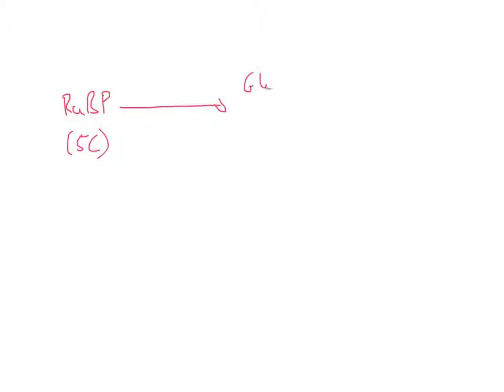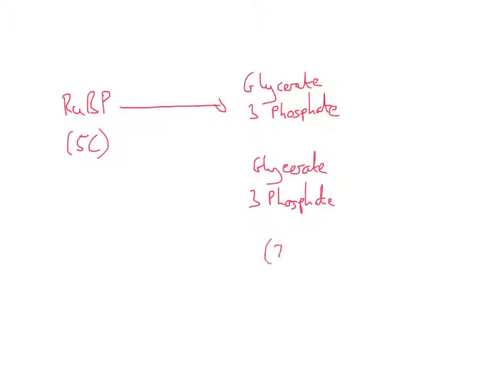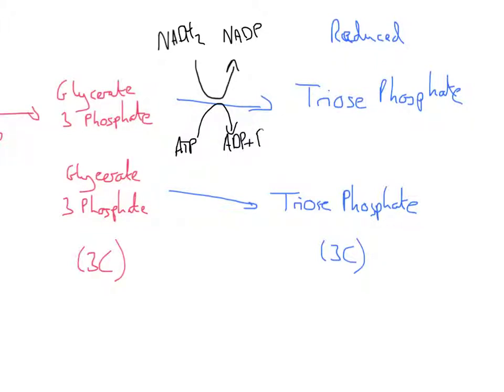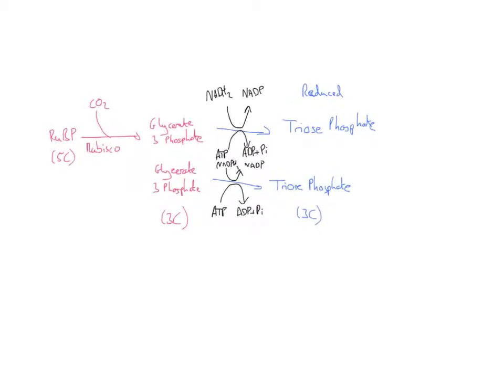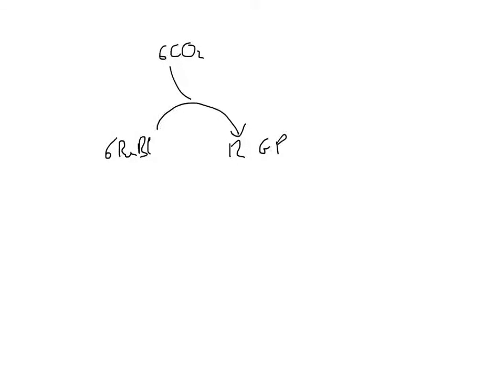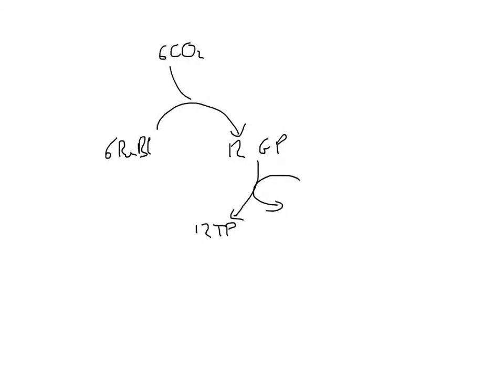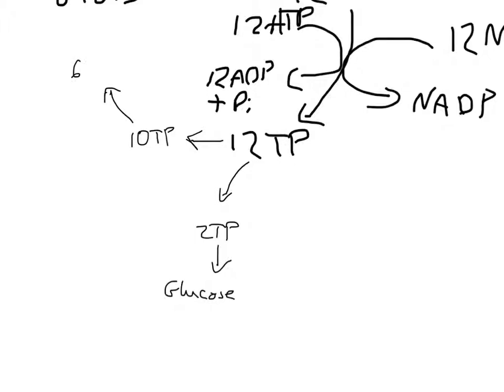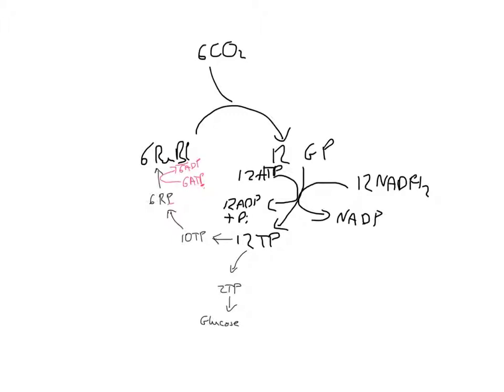Light Independent Reaction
A description of the reactions involved in the Calvin cycle